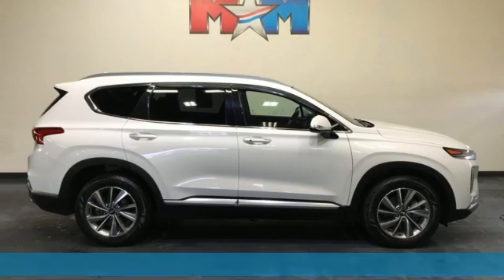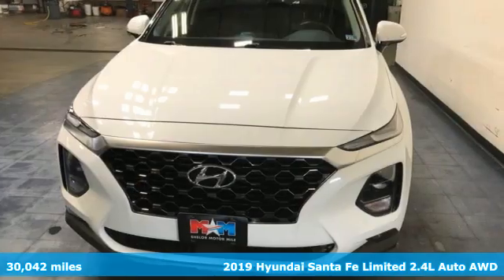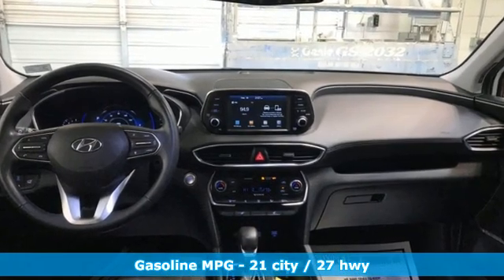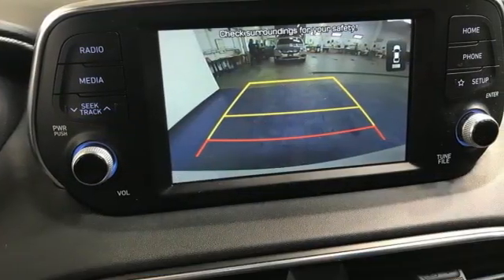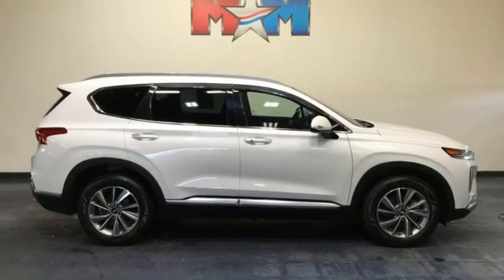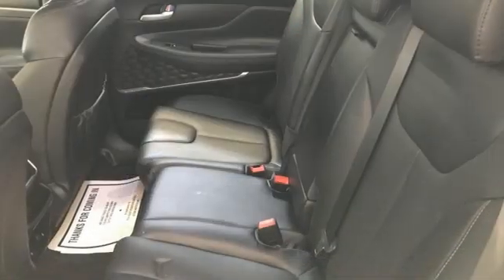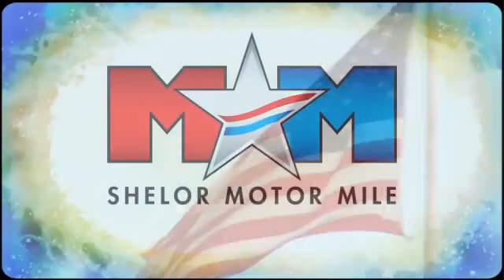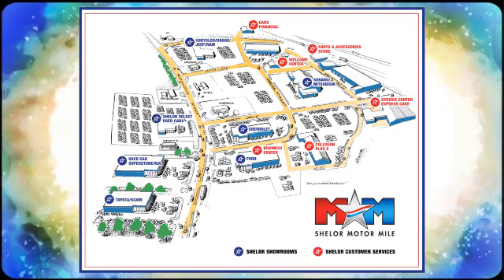Used 2019 Hyundai Santa Fe Christiansburg VA Blacksburg, VA DC220134A - SOLD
Year: 2019
Make: Hyundai
Model: Santa Fe
Trim: Sport Utility
Engine: 2.4L 4 Cylinder Engine
Transmission: 8-Speed A/T
Color: Quartz White
Interior: Black/Black
Mileage: 30042
Stock #: DC220134A
VIN: 5NMS5CAD4KH062422
Limited trim. EPA 27 MPG Hwy/21 MPG City! Great Conditon, GREAT MILES 30,042!